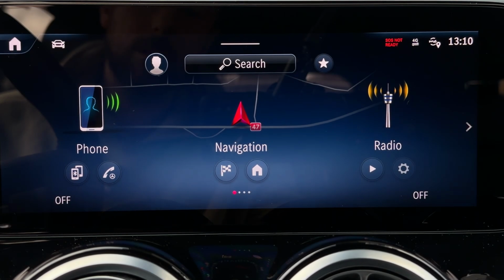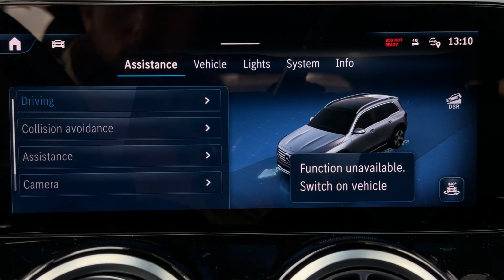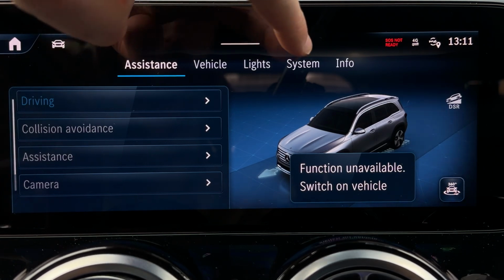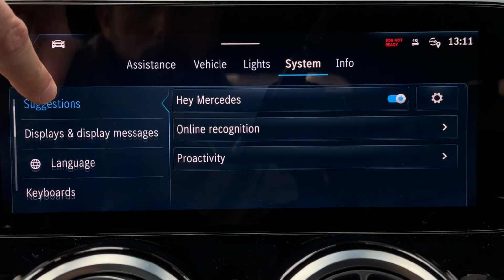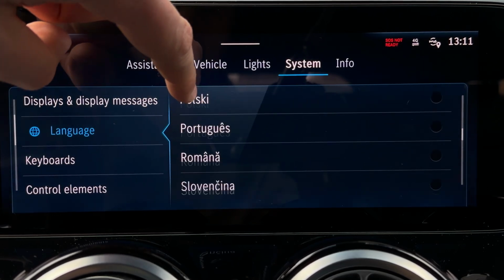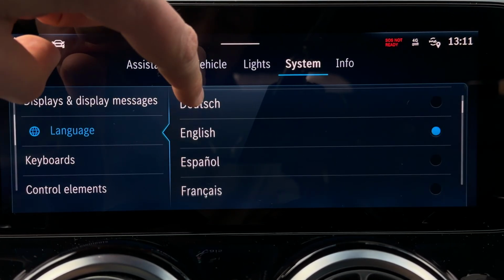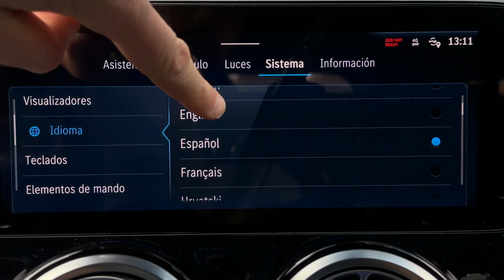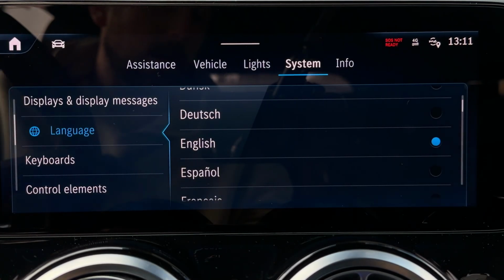MERCEDES-BENZ GLB - How to Change Language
Learn how to change the system language on your MERCEDES-BENZ GLB in just a minute. This video shows the exact steps: open the home screen, swipe to Settings (car icon), go to System, then choose Language from the full list. You can switch from English to Español (or any other available language) and switch back easily. Follow these simple on-screen taps to update the MBUX/system language and make your GLB display the language you prefer.

How to change language in MERCEDES-BENZ GLB?
How to switch to Spanish on MERCEDES-BENZ GLB?
How to change the system language back to English on MERCEDES-BENZ GLB?

0:00 Intro - what we will change
0:05 Open the home screen and swipe to Settings (car icon)
0:18 Enter System and scroll to Language
0:30 View the full list of available languages
0:40 Tap Español to switch to Spanish (example)
0:55 Tap English to switch the system back
1:07 Outro - tips and subscribe